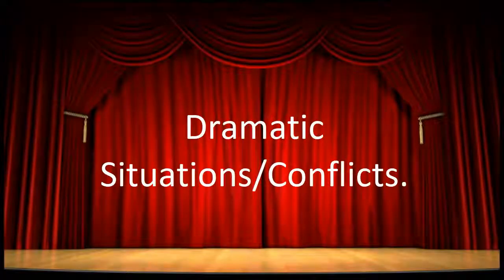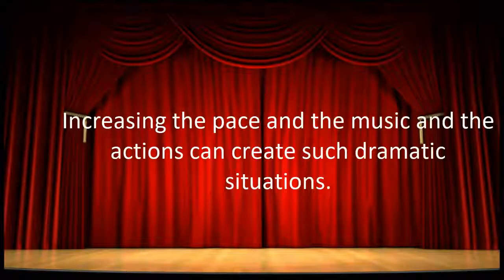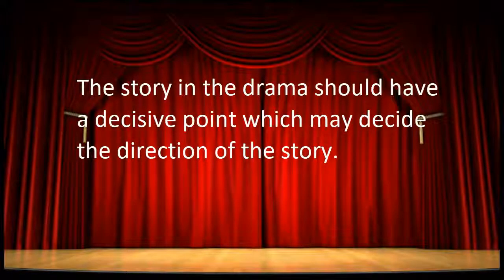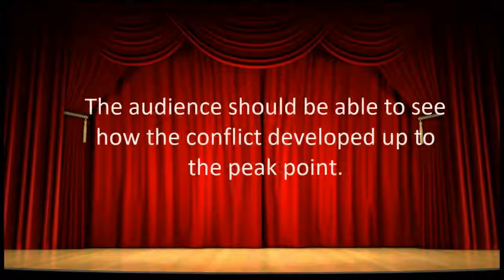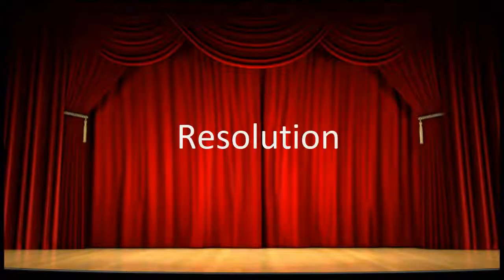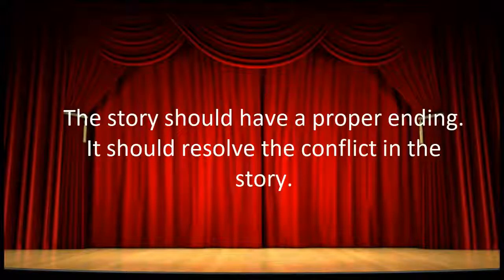Methods to produce an impact junior level drama